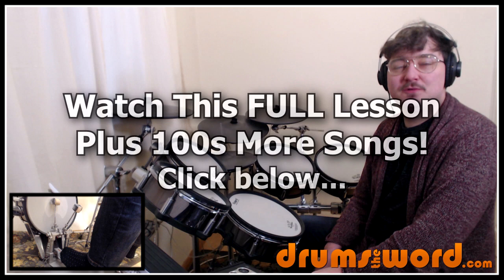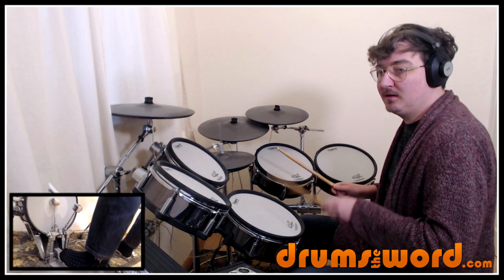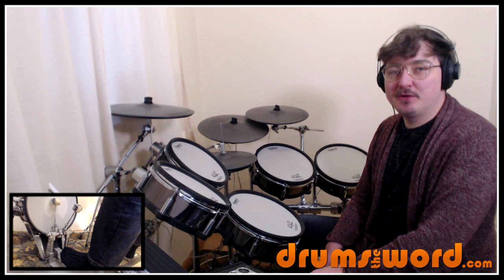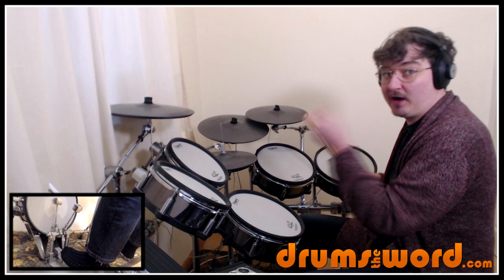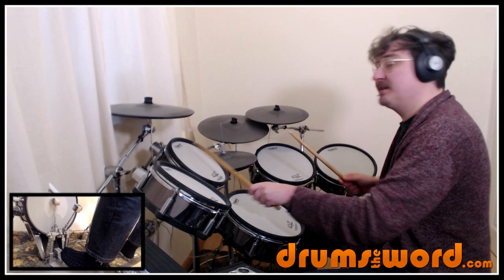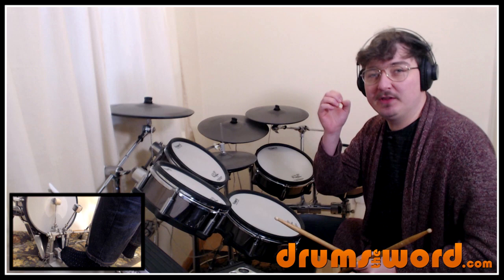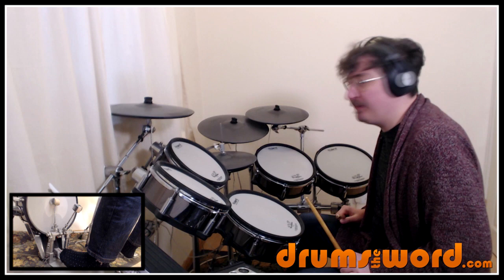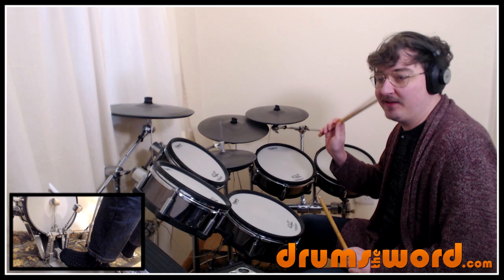★ Because The Night (Patti Smith) ★ Drum Lesson PREVIEW | How To Play Song (Jay Dee Daugherty)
In this EXCLUSIVE video drum lesson I'm going to show you how to play the song "Because The Night" by Patti Smith, featuring Jay Dee Daugherty on drums.